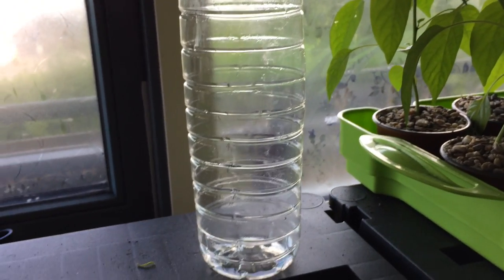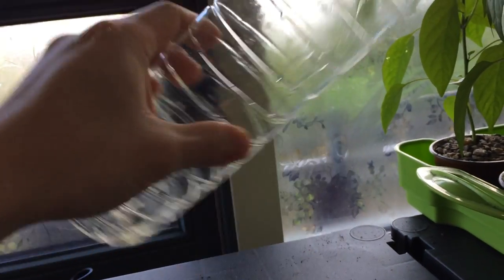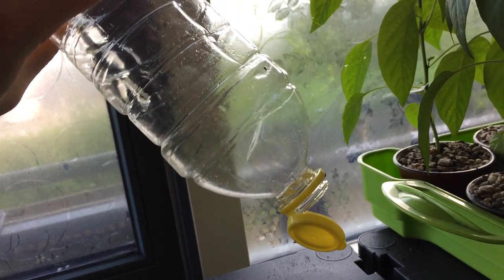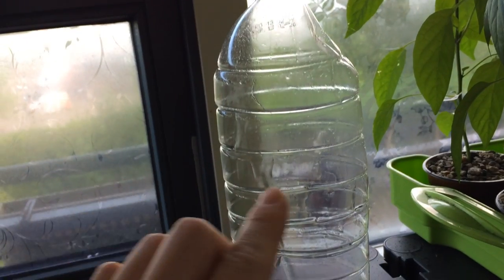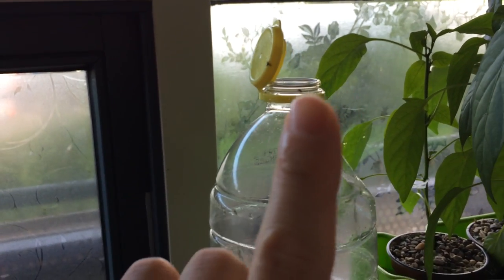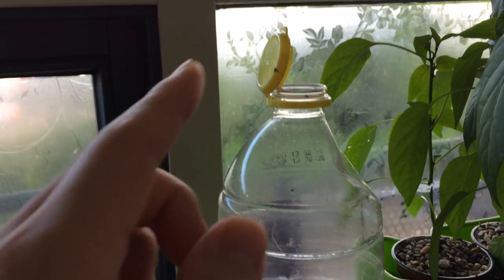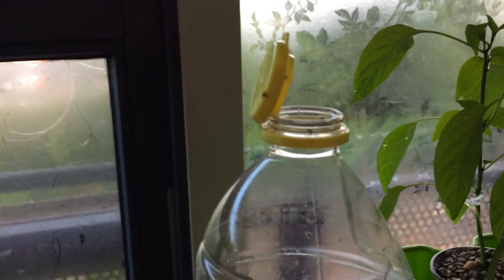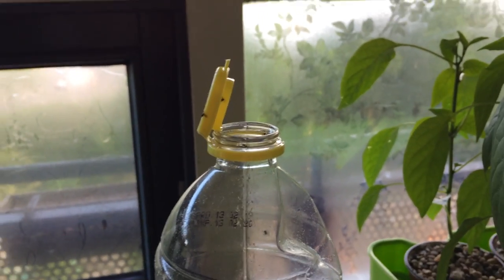Testing Sunflower Oil Plastic Bottle Trap against Fungus Gnats.